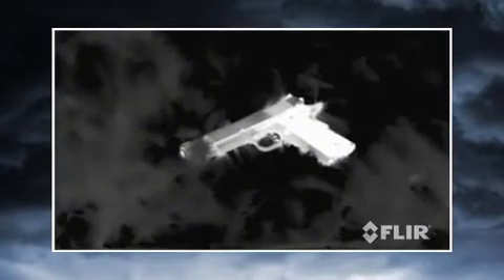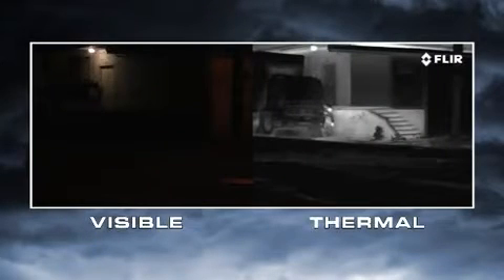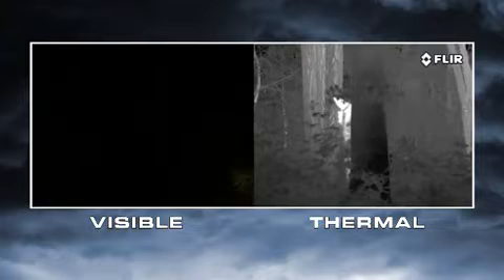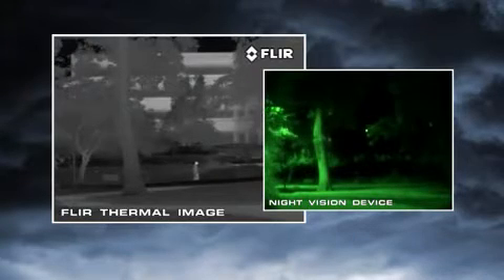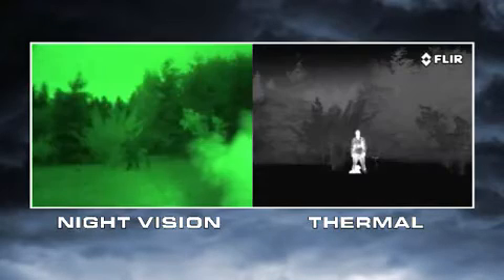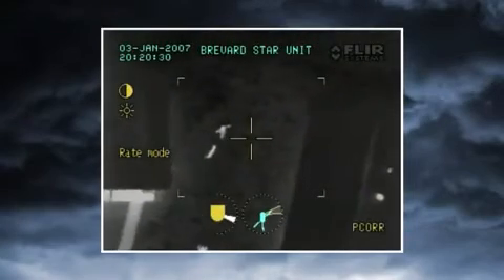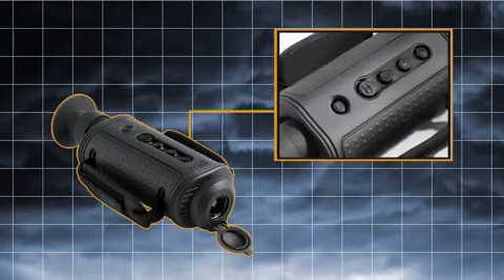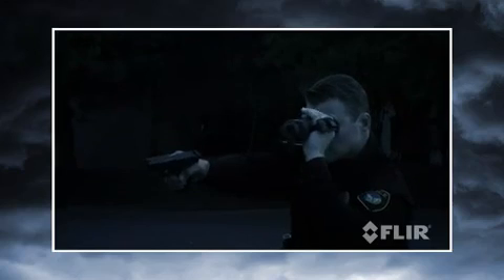Thermal Imaging for Law Enforcement II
Demonstrated the use of thermal imagers for law enforcement applications.